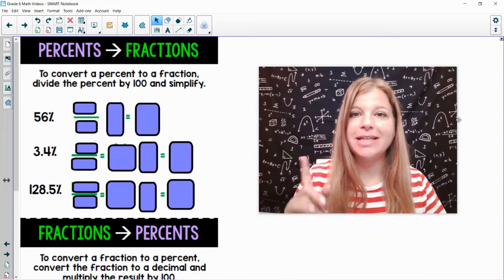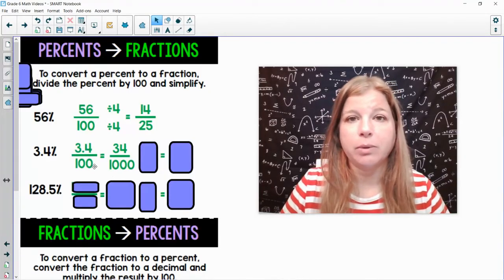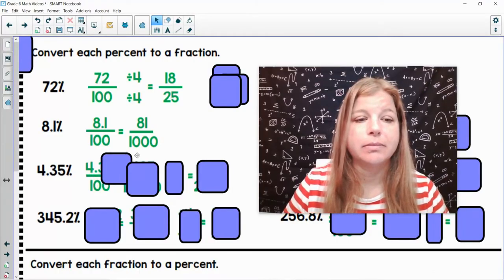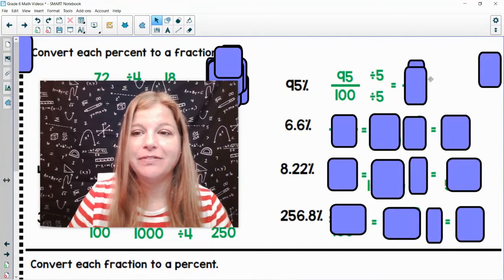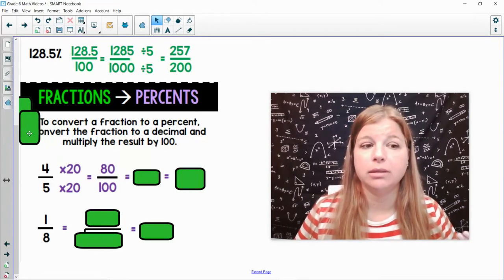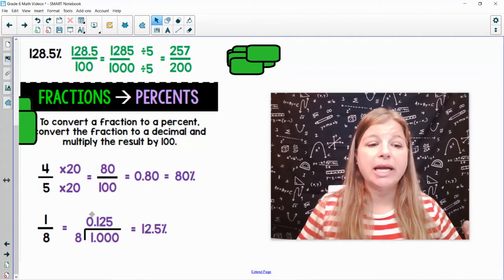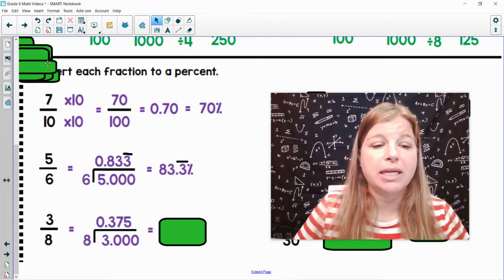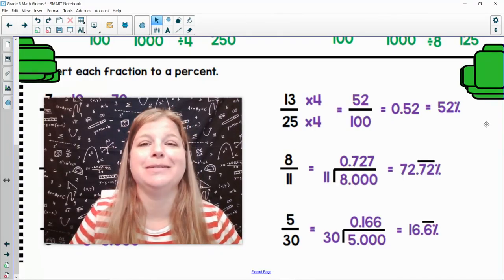Fractions and Percents - Middle School Math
In this video, students will be guided through:

- how to convert percents to fractions
- how to convert fractions to percents
- 19 total problems

Teachers - want a copy of this resource?

Quizlet: @iteachalgebra
Teachers Pay Teachers:  @iteachalgebra